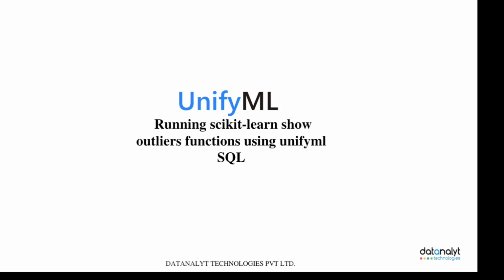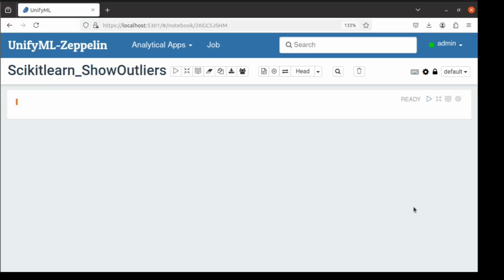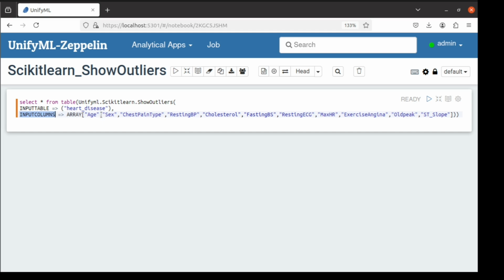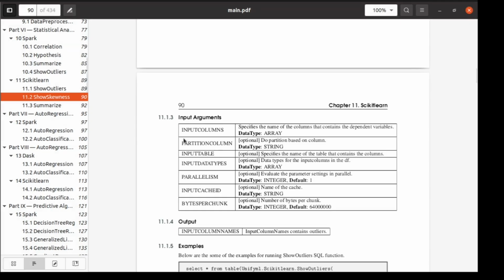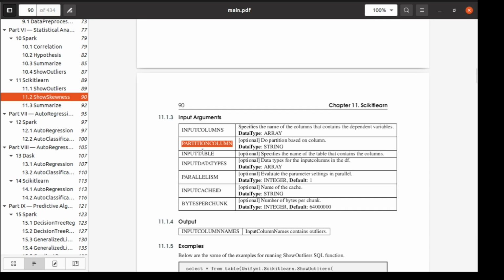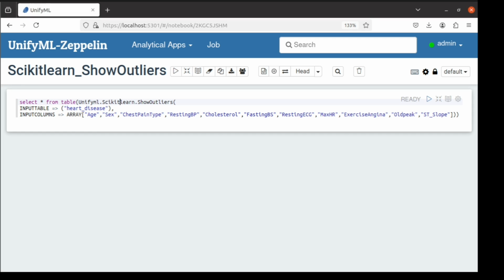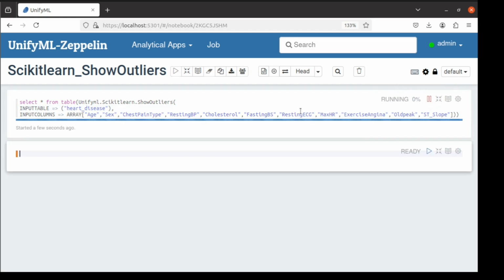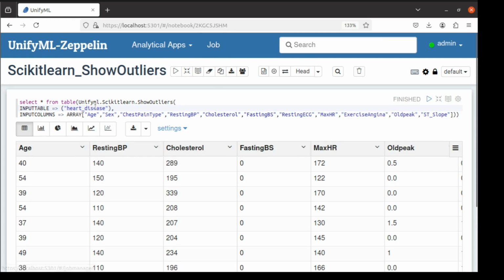🚨 Scikit-Learn Show Outliers with UnifyML SQL: Detect and Visualize Outliers! 🔍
In this video, we demonstrate how to use Scikit-Learn's Show Outliers Function with UnifyML SQL. Learn how to:

✅ Identify outliers in your data using the Show Outliers function
✅ Partition columns and customize data types for better results
✅ Run the algorithm efficiently using UnifyML SQL queries
✅ Visualize outliers in your dataset for data analysis and model optimization
✅ Use parallelism and caching for faster execution

Scikit-Learn's Show Outliers function helps you pinpoint outliers in your dataset, which can significantly impact the quality of your machine learning model. By detecting these anomalies, you can decide whether to clean or remove them to improve model accuracy.